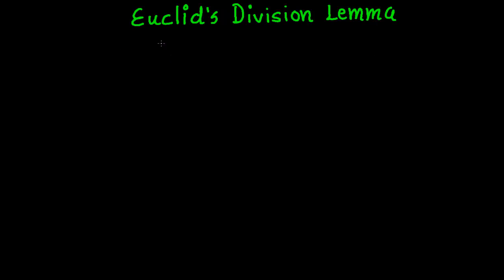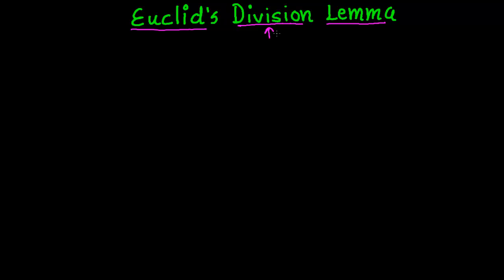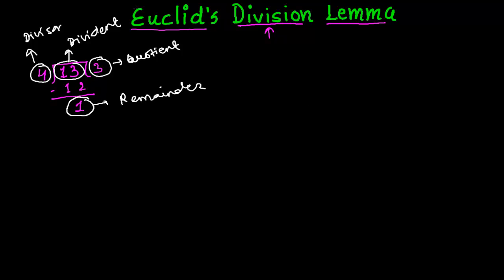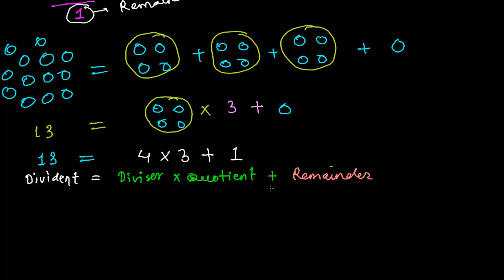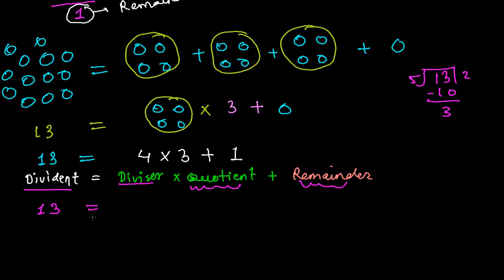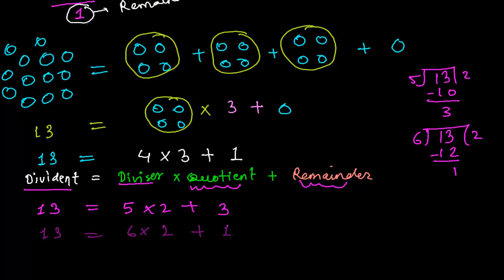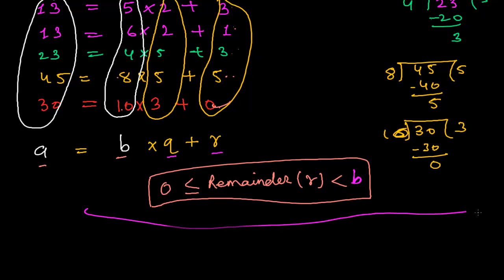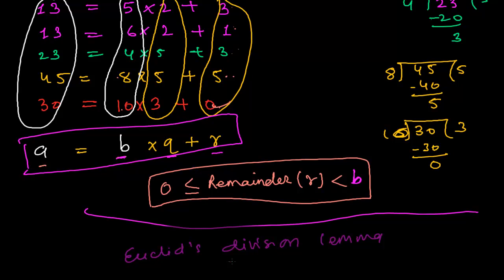Euclid's Division Lemma -Euclidean Lemma (Statement) in Real Numbers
- for free videos & Practices of Euclid's Lemma - Euclidean Algorithm (NCERT).
This Euclid's Lemma video introduces the statement given by Greek mathematician Euclid before 2300 years. Lemma means a proven statement that is used to prove another statement.
Euclid's division lemma is nothing more than our traditional method of long division.
Knowing long division method helps to understand the Euclid's statement / lemma.
I hope you understand here the Euclid's division Lemma later we will learn Euclidean Algorithm.